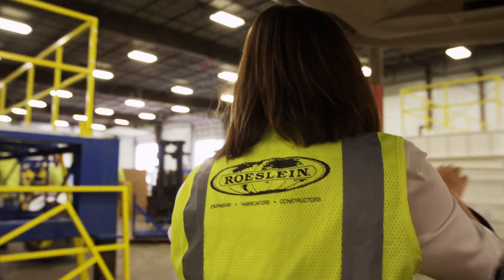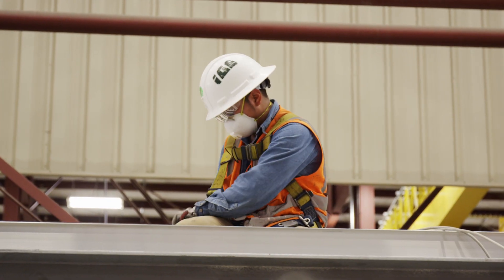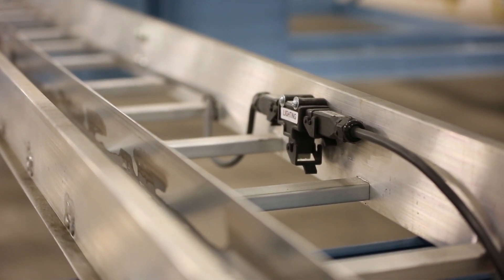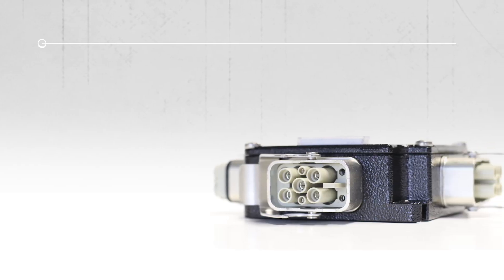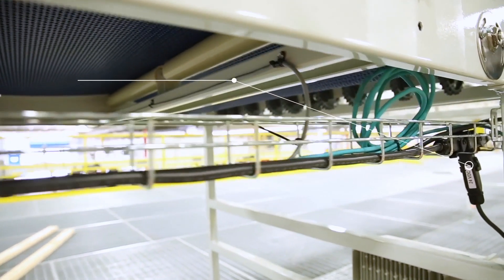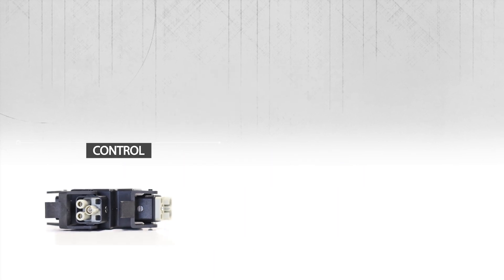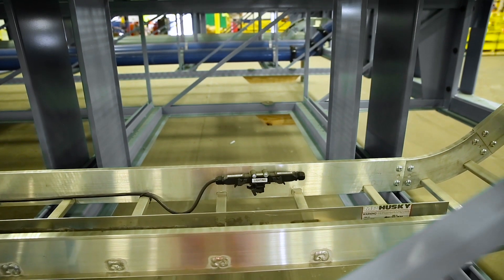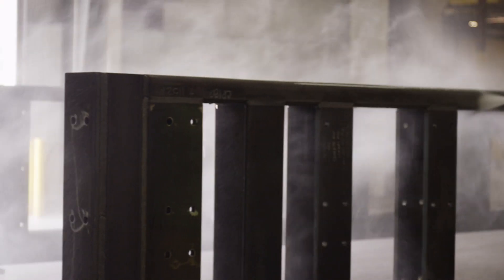Roeslein and Harting Inc. Team Up to Advance their Electrical Connectors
With the help of Harting Inc's connector solutions, Roeslein transformed and advanced its electrical connectors and processes.

Video by Harting Inc.